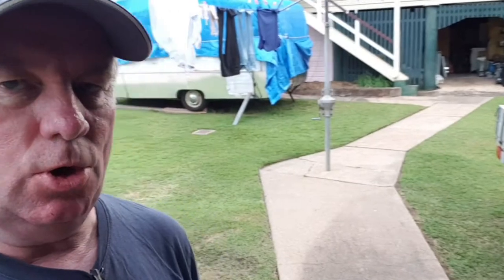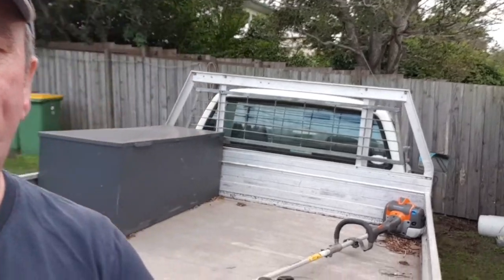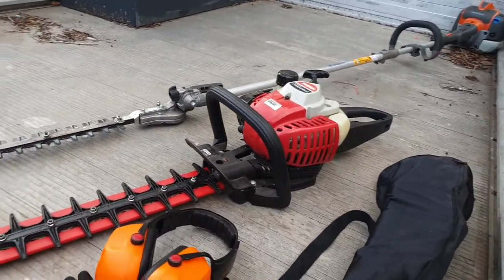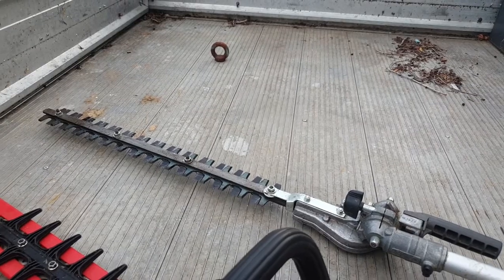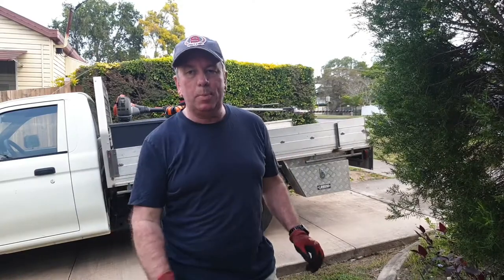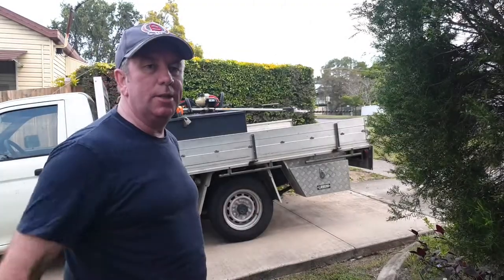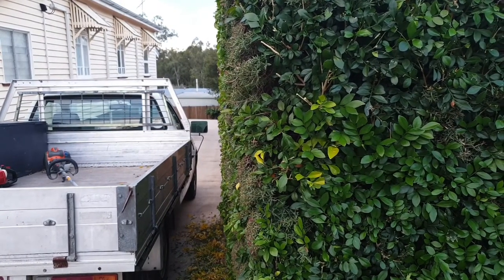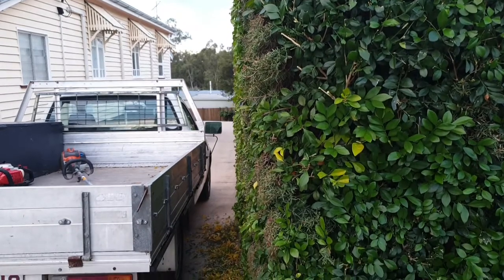#6. Trimming a wonky hedge after work, with Shindaiwa and Husqvarna hedge trimmers.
Trimming a hedge to a ruler- straight side, and trimming the straggly bits on the top to let it thicken up.